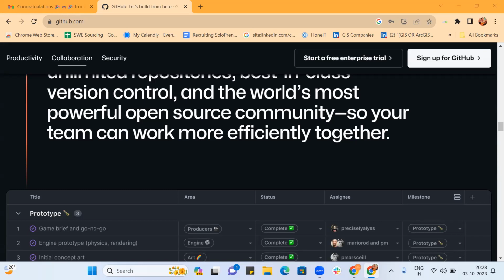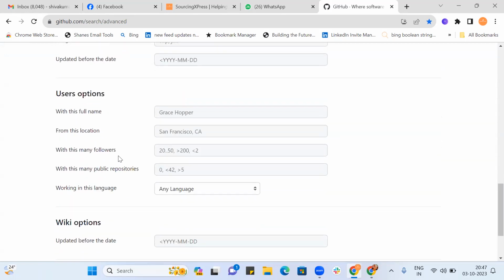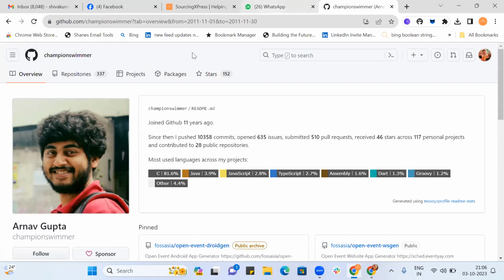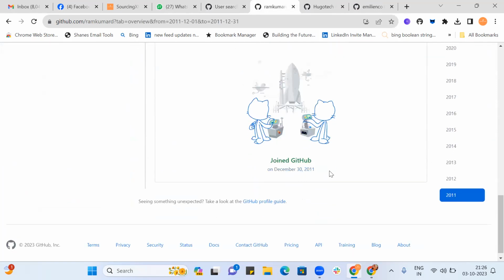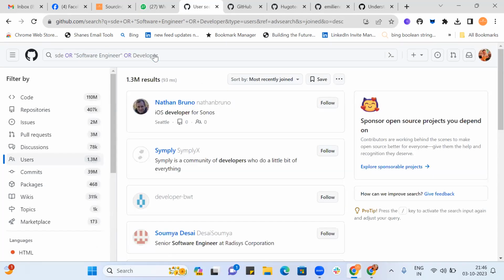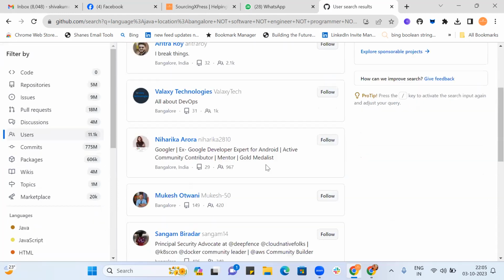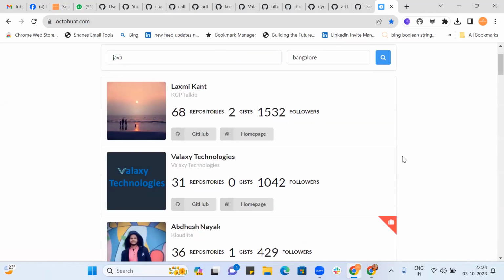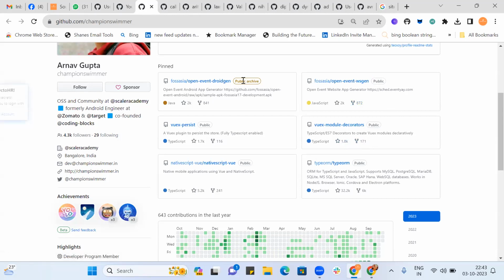Indepth GitHub Sourcing, OctoHunt and OctoHR